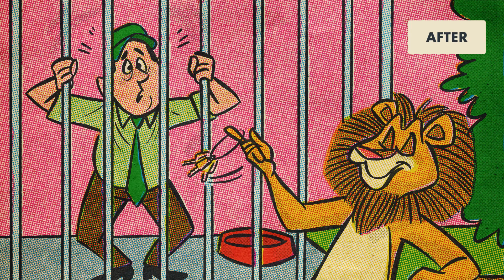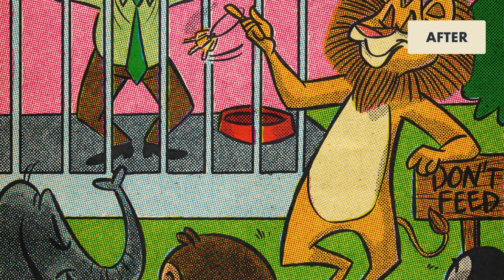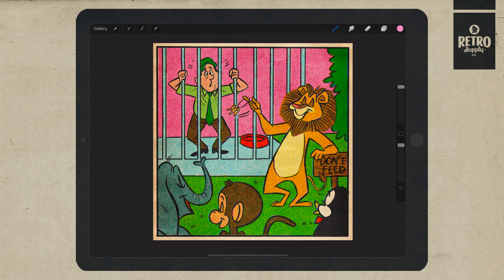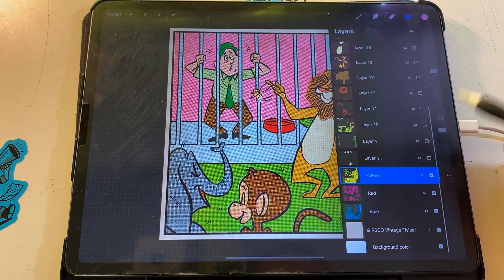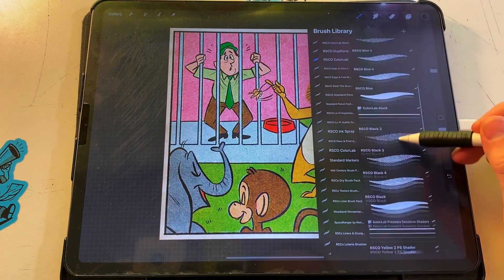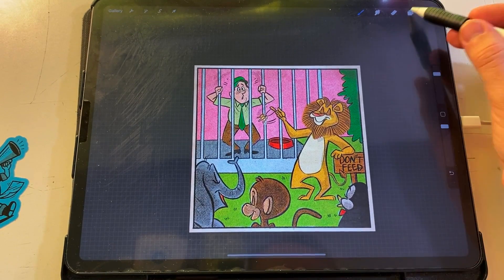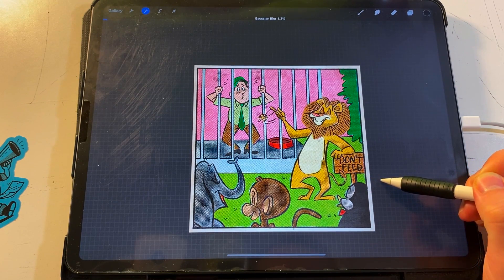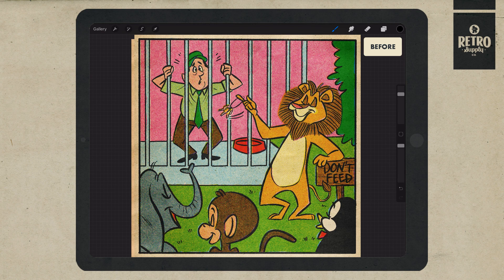How to Use DupliTone with ColorLab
Get your copy of DupliTone

Learn how to use our DupliTone halftone brushes with our ColorLab CMYK  pack to achieve an even broader range of colors.